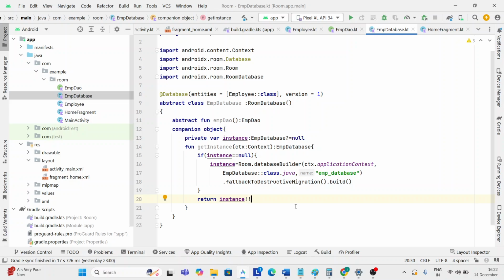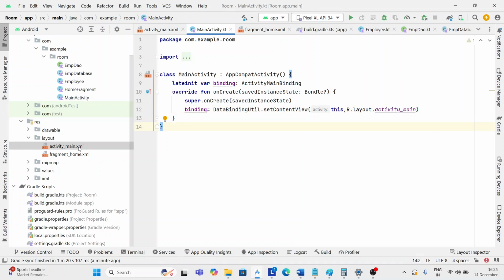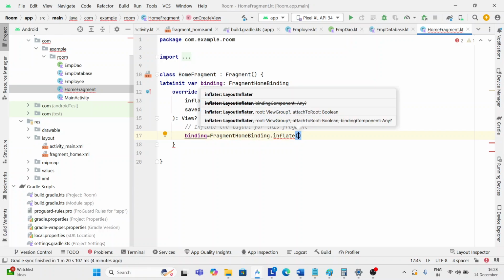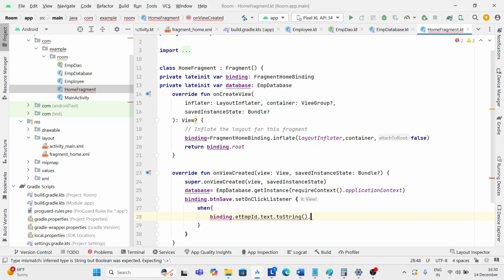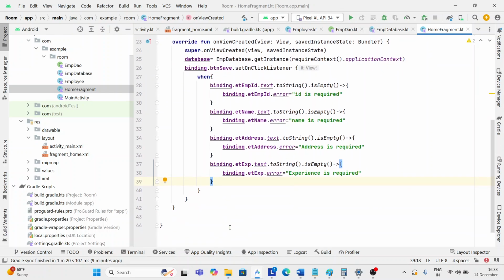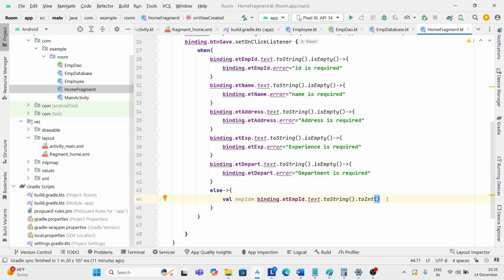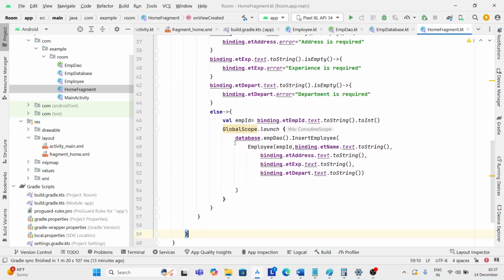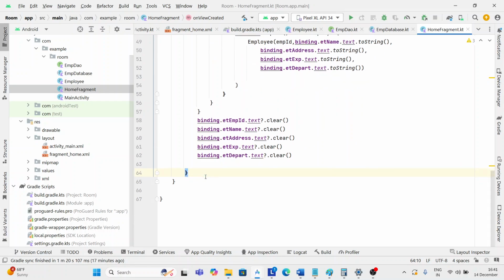Room Database in Android using Kotlin Part 4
In this tutorial, you'll learn how to implement Room Database in Android using Kotlin! 📂 Room is Google's recommended database library, making it easy to work with SQLite while maintaining clean and structured code. Whether you're a beginner or looking to enhance your skills, this step-by-step guide will help you build robust local data storage for your apps.

📋 What You'll Learn:

What is Room Database and why it’s important.
Setting up Room in your Android project.
Creating Entities, DAOs, and the Database.
Performing CRUD operations (Create, Read, Update, Delete).
Best practices for using Room in real-world applications.
🔧 Technologies Used:

Android Studio
Kotlin Programming Language
Room Database Library
💻 Code Example:
We'll create a simple app to demonstrate how to store, retrieve, and manage data with Room, giving you hands-on experience.